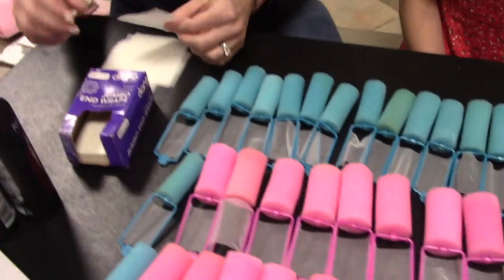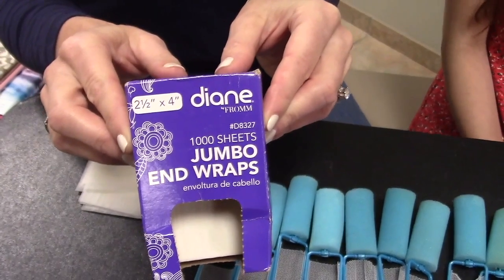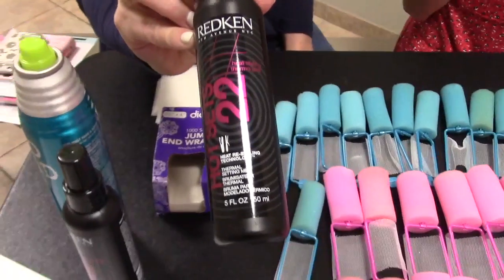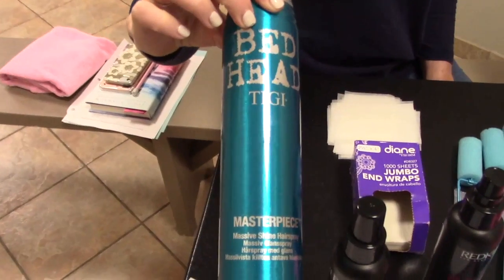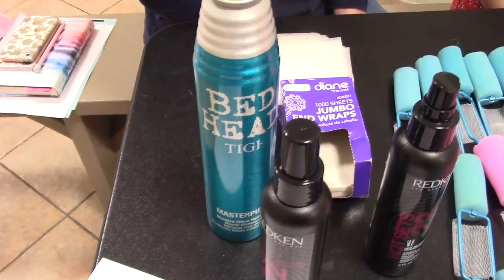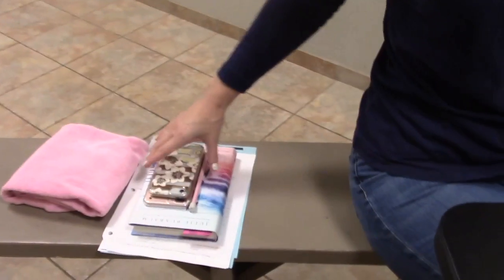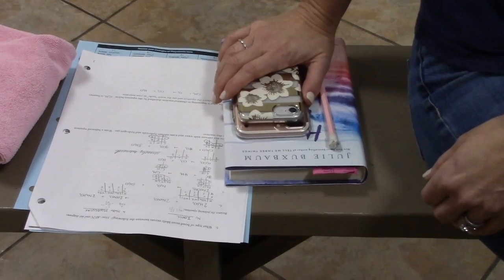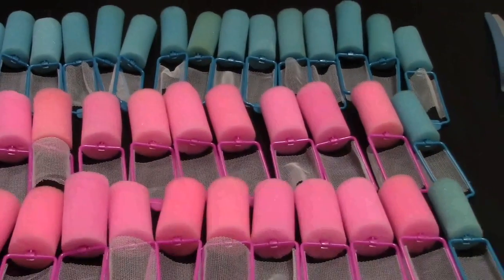Maine State Ballet: How to Curl Hair Part 1